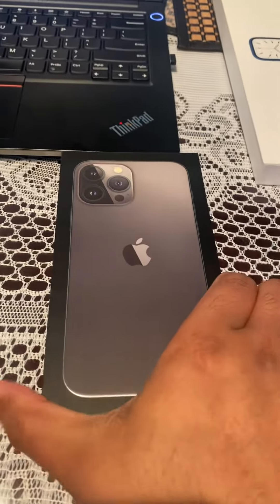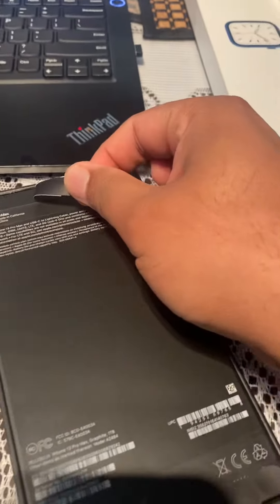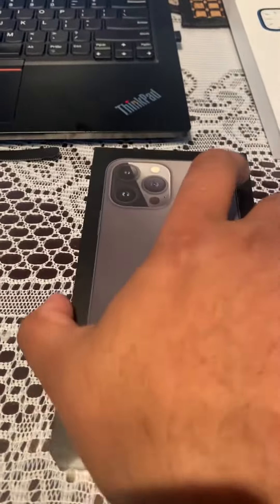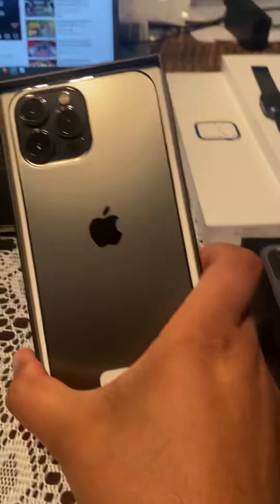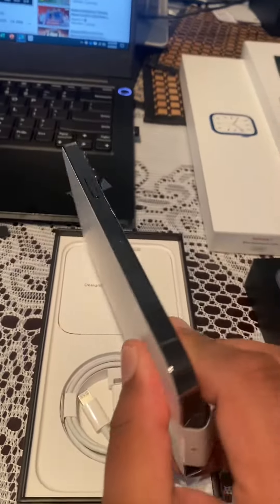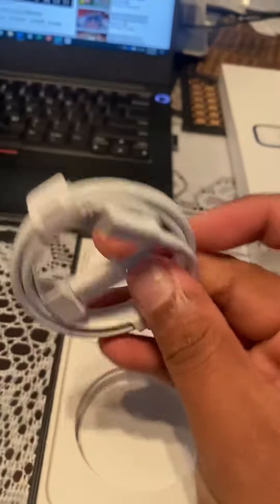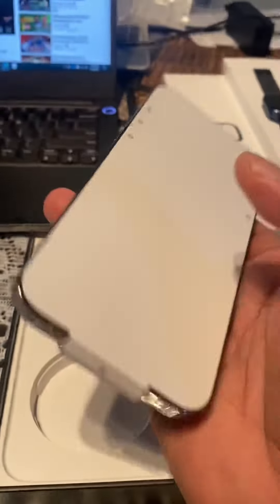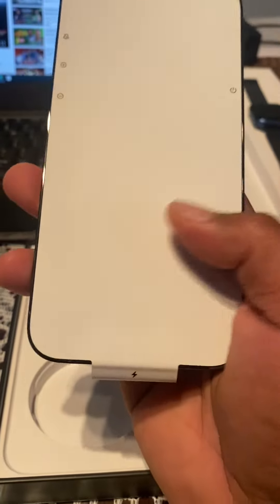Unboxing iPhone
iPhone 13 Pro Max 1TB Graphite